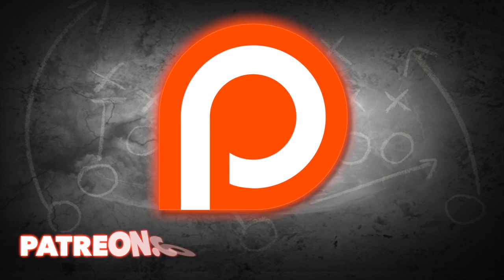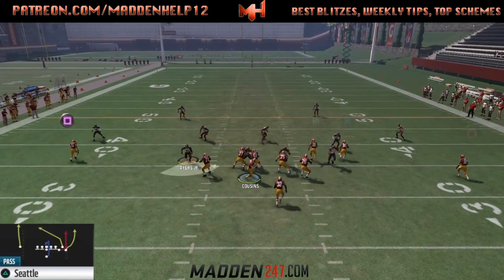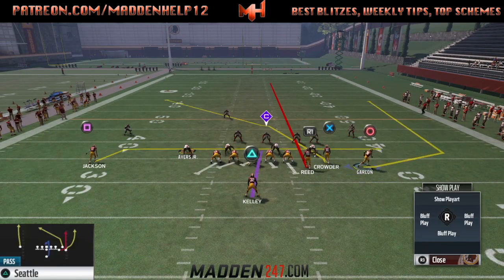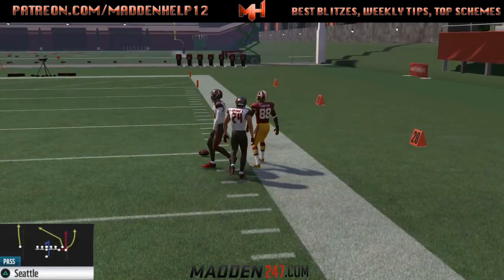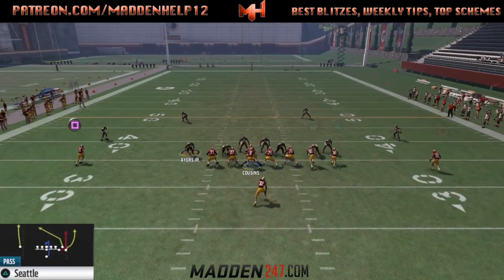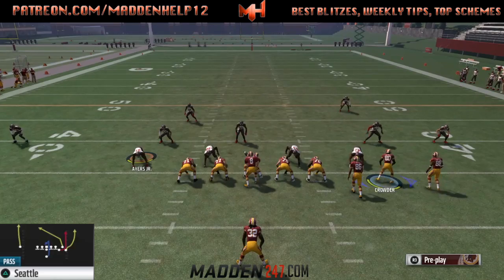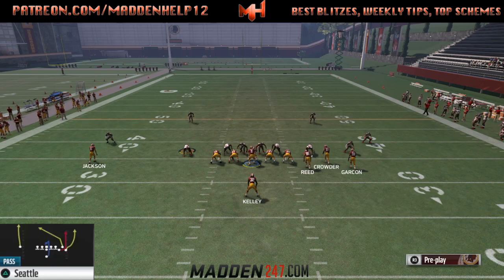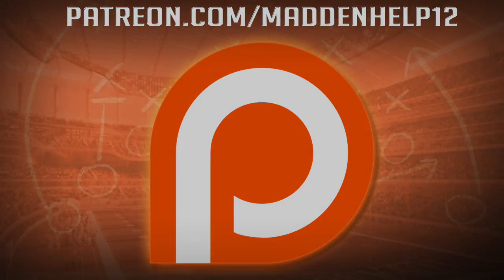Madden 17 - Singleback Bunch Mini Scheme Part 3